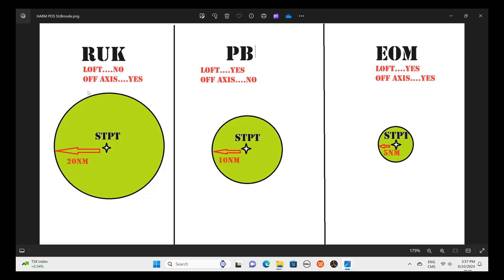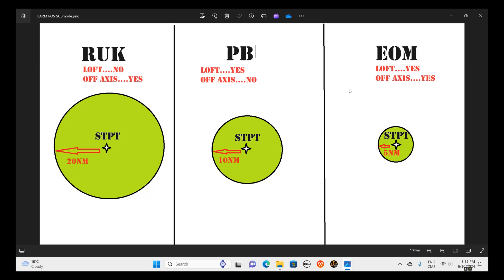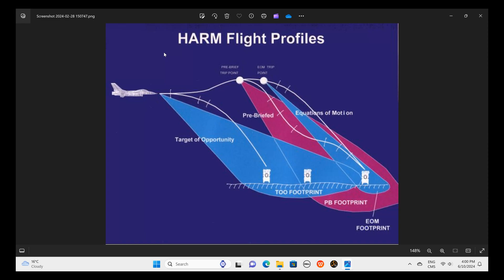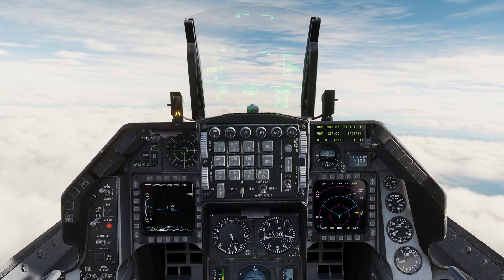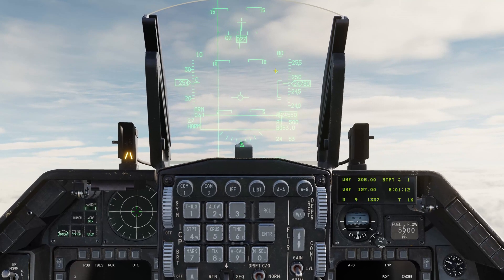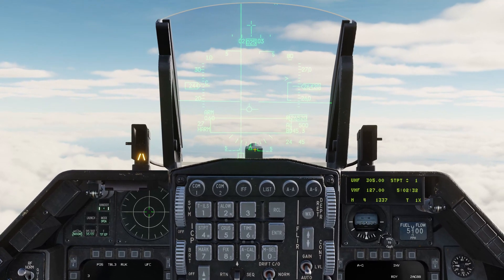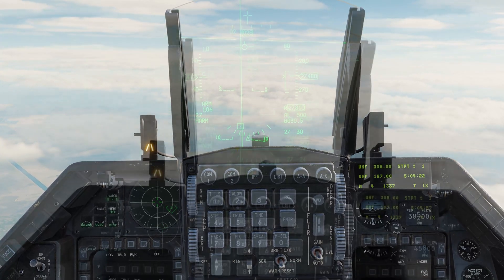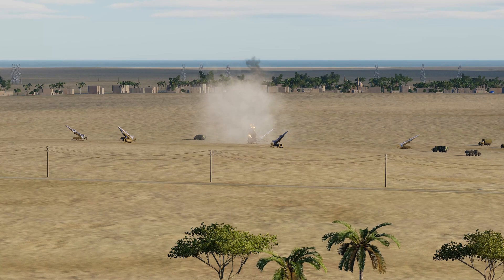AGM-88 in POS mode: Get it right the first time.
In depth tutorial of the AGM-88 HARM POS mode in DCS world eith the F-16C Viper.
RUK: Used when SAM location is not well known.
PB: Used when SAM system location is well known and we want to make a max distance shot.
EOM: Used when SAM system location precise coordinates are known. Very useful for off axis shot as well.

0:00 Start
0:21 Academics
3:42 RUK
9:24 PB
13:57 EOM